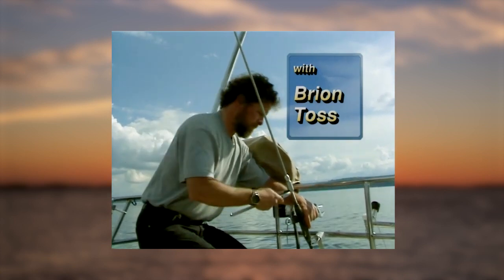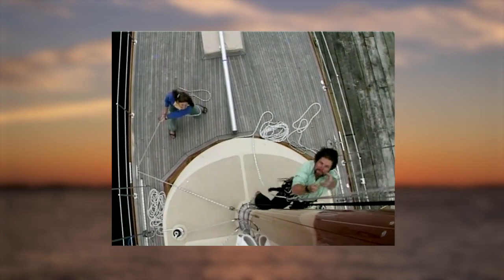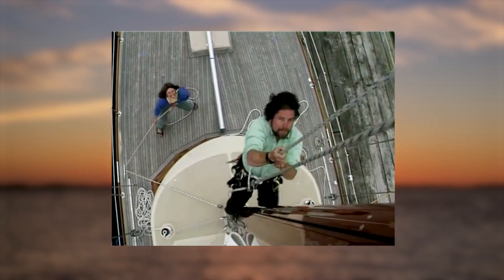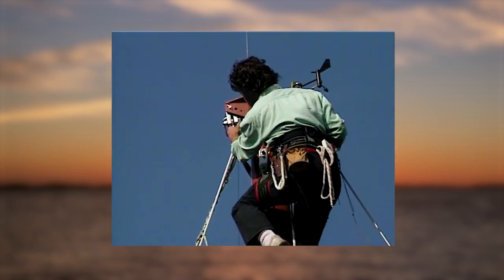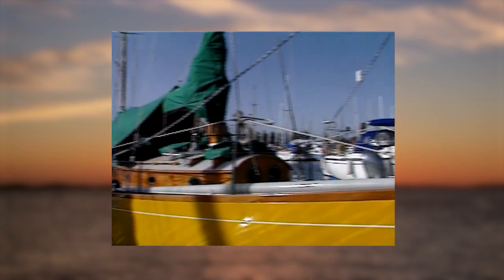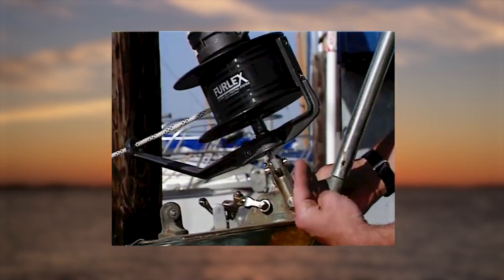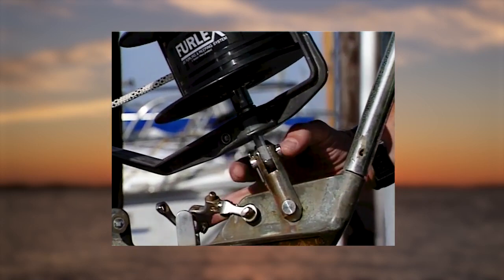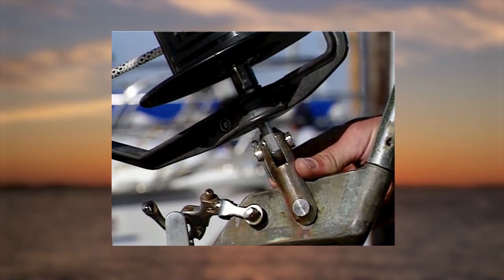TRAILER: Inspecting Your Rig with Brion Toss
Rigging can be "invisible" - the part of a sailing vessel that many sailors least understand and are least likely to maintain properly.

Unseen rigging problems can become costly and can certainly jeopardize safety at sea. In this video, master rigger Brion Toss of Port Townsend, Washington will show you how to spot rigging problems before they cause trouble.

Dockwalk with Brion Toss for a close-up look at rigging components and learn about some of your important hardware options. Learn to spot good and bad rigging on various boats. Then observe Brion conducting a full sailboat survey - going about the nitty gritty business of a full rigging inspection - along the deck and aloft.